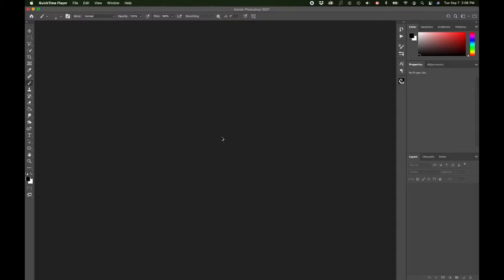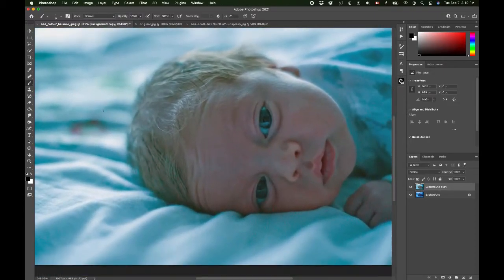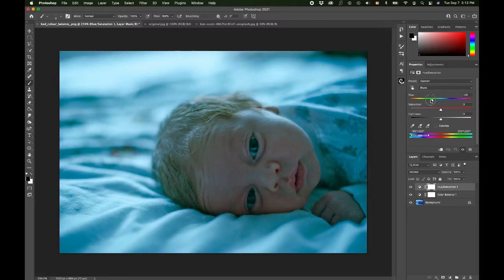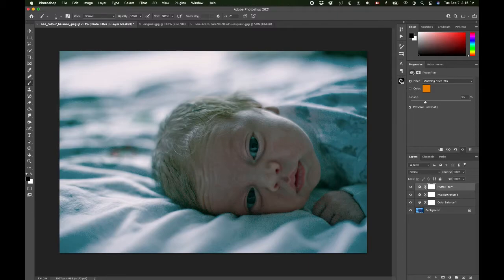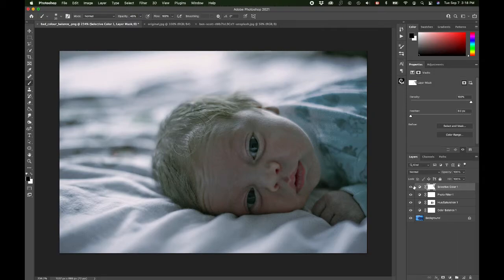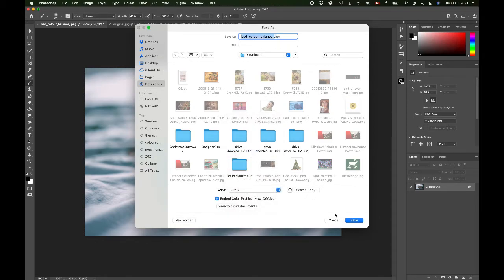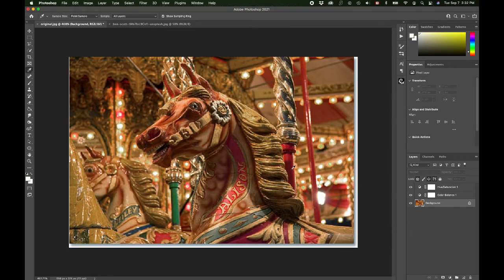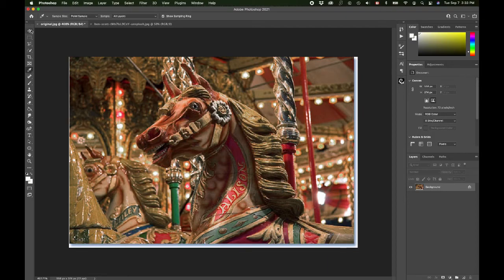How To Colour Balance An Image in Photoshop